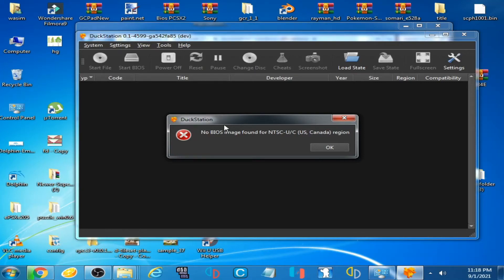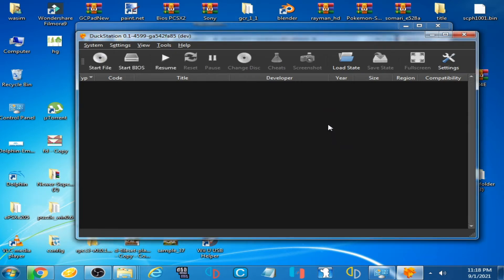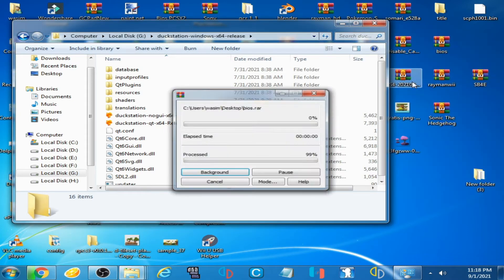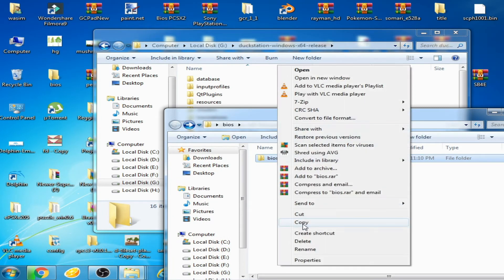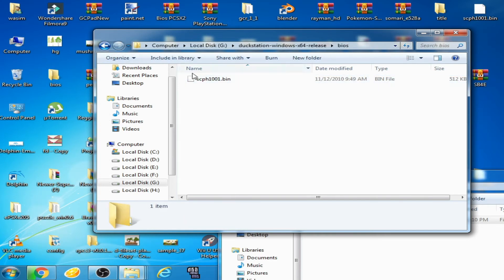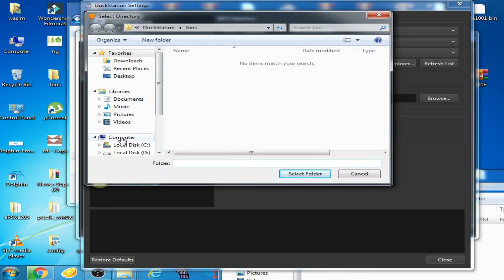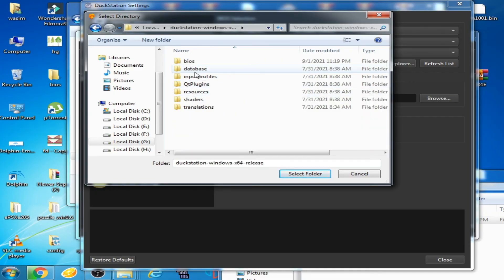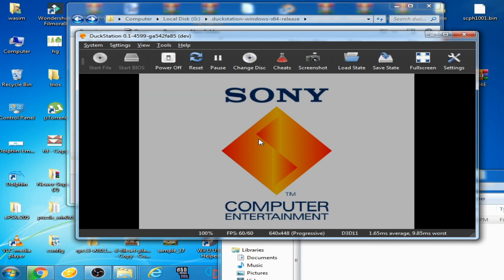No Bios image Found For NTSC Error in DuckStation Emulator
Hello,
this tutorial will help you to fix the error"No Bios image Found For NTSC"in DuckStation Emulator.